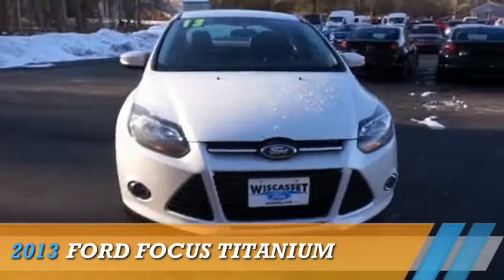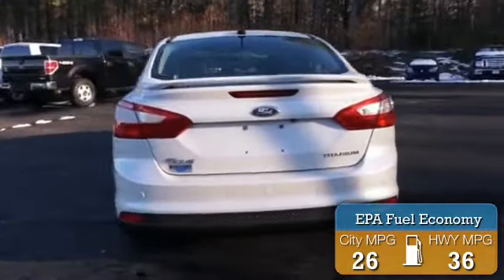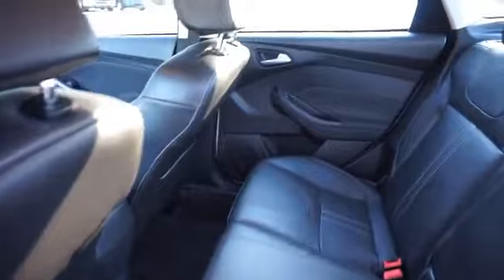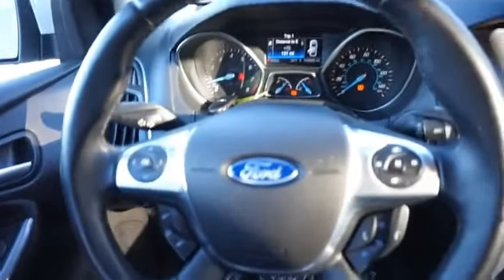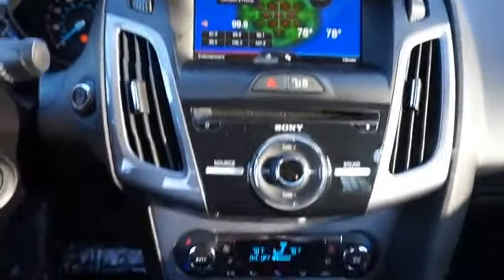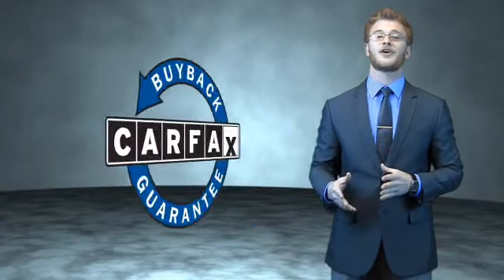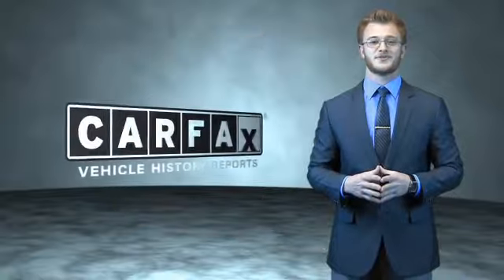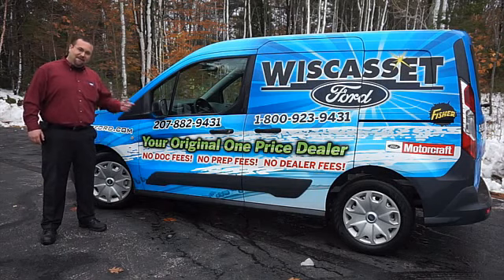2013 Ford Focus A4046 - Wiscasset ME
Year: 2013
Make: Ford
Model: Focus
Trim: Titanium
Engine: 2.0 liter 4 cylinder FWD
Transmission: Not Specified
Color:
Mileage: 58902
Address:
378 Bath RoadWiscasset, ME 04578
VIN:1FADP3J24DL103320